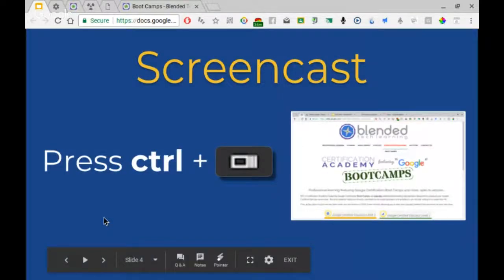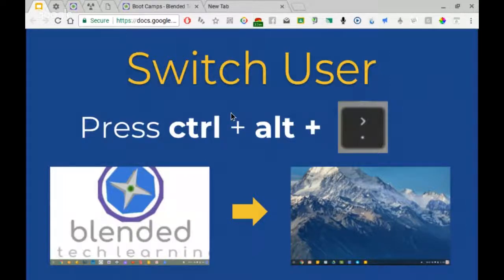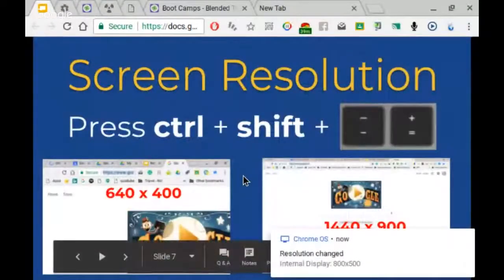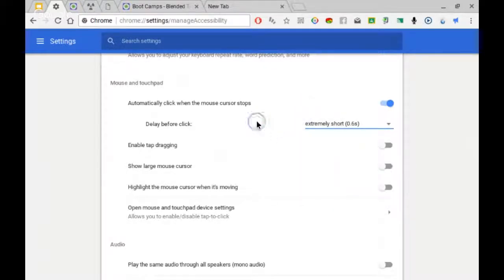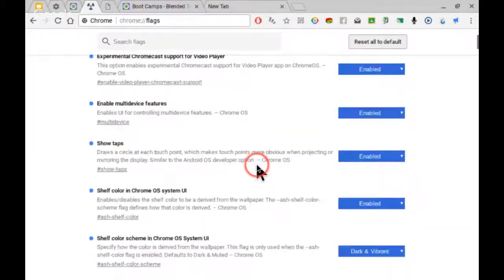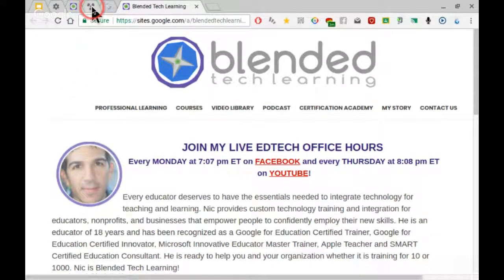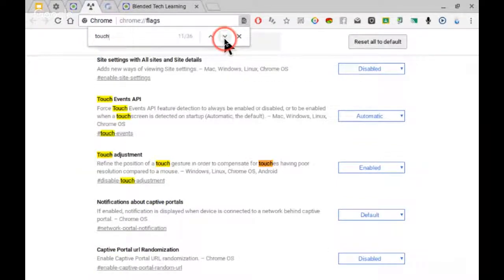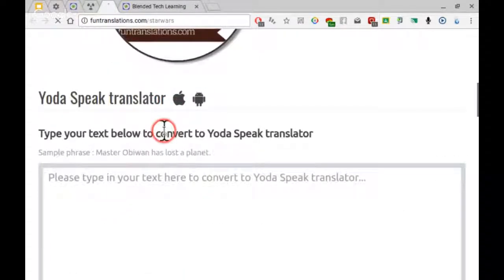"Chromebook Episode" It's EdtechNICal, Blended Tech Learning Edtech Office Hours [E15]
"Chromebook Episode"  We will look at some accessibility mouse functions on Chromebooks, then we will share some Chrome keyboard shortcuts.  We finish with looking at the Chrome:/flags settings. May the Fourth Be With You!